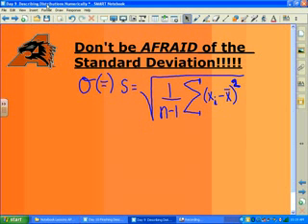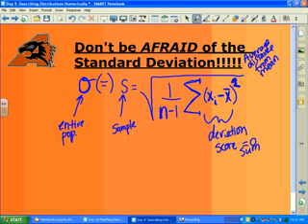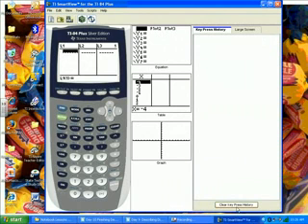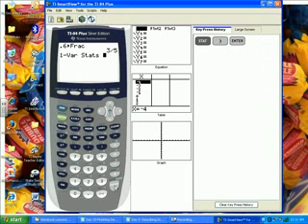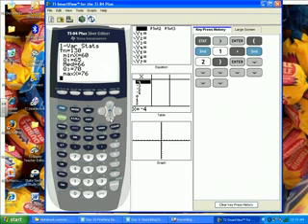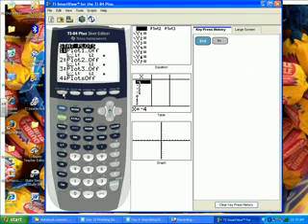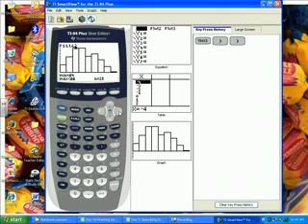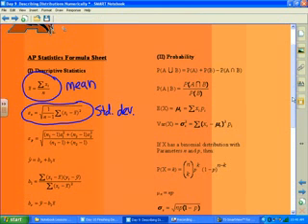Chapter 5 Notes part 2